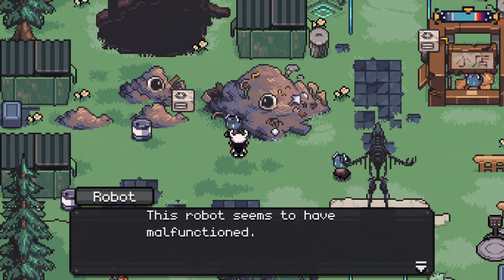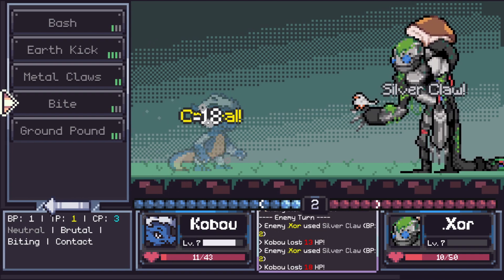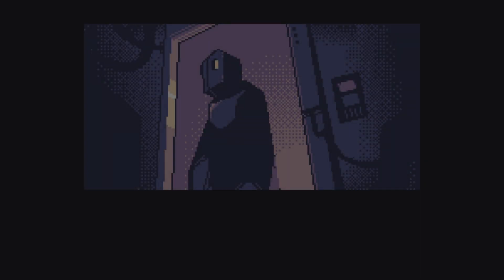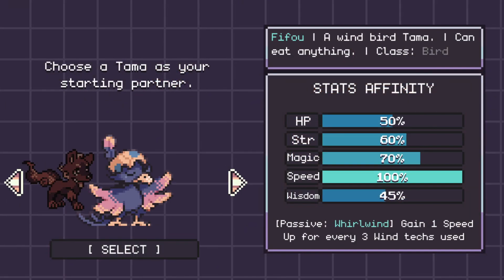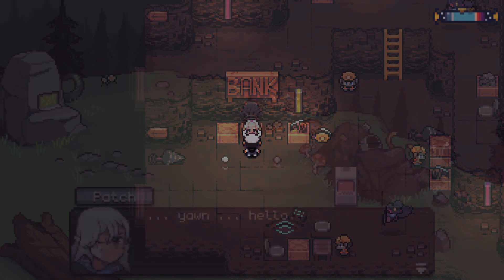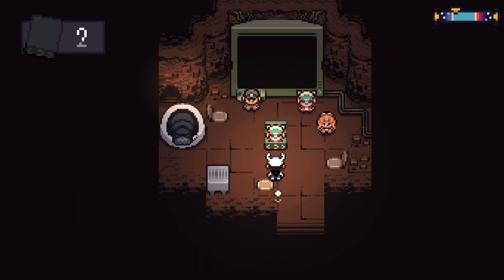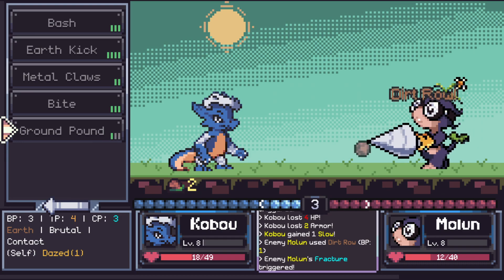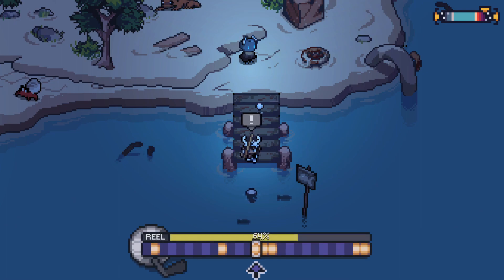Is Anode Heart Any Good? Should You Buy It? | Digimon Like Monster Taming RPG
Anode Heart is a Digimon World inspired Monster Taming RPG that recently released on Steam. Check it out Linked Below

Credits:

Avatar: Bisloba

God Tier Patrons:
-Jim Hamilton
-Candy Morency

Legenday Patrons:
-NeMo